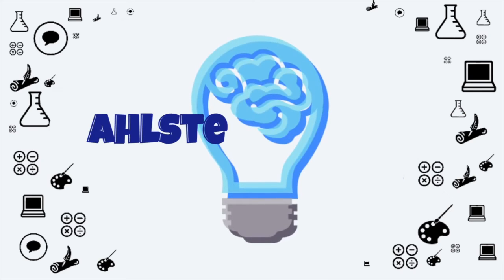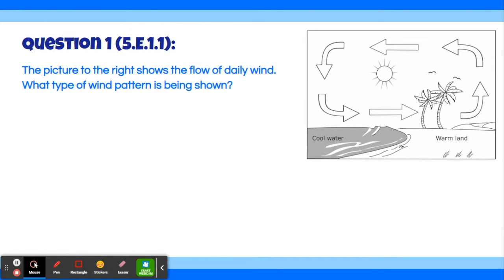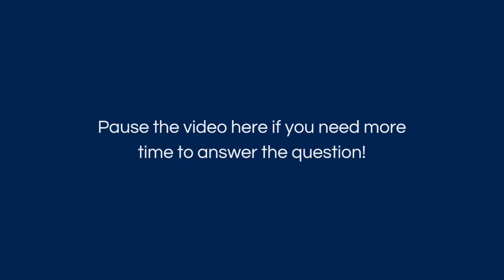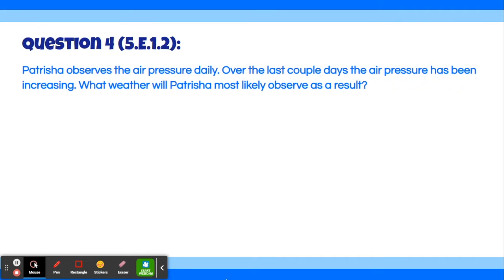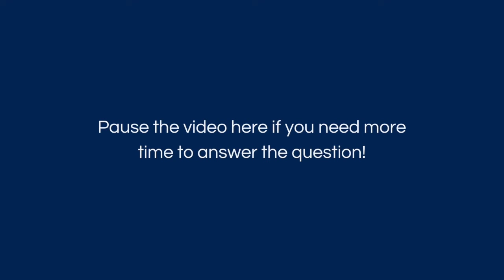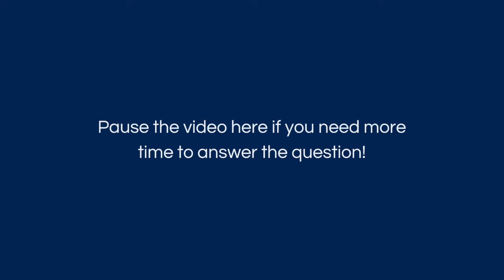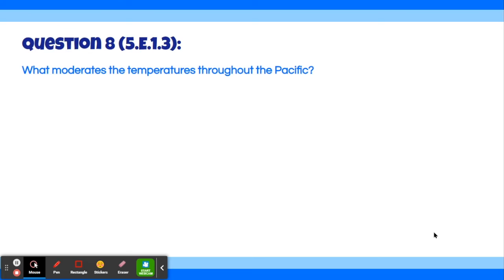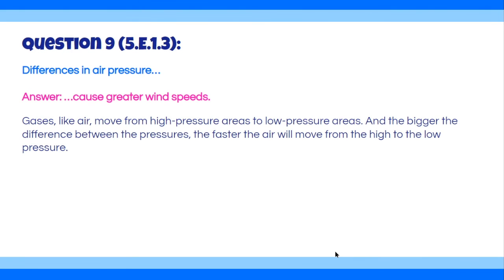5th Grade Science EOG Review: Earth Systems, Structures, and Processes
Timestamps:
0:00 - Intro
0:48 - Question 1
1:21 - Question 2
1:55 - Question 3
2:30 - Question 4
3:06 - Question 5
3:50 - Question 6
4:26 - Question 7
4:53 - Question 8
5:23 - Question 9
Credits:
Writer: Nimet Karabulut
Recorder: Trisha Deepak
Editor: Anika Moolan